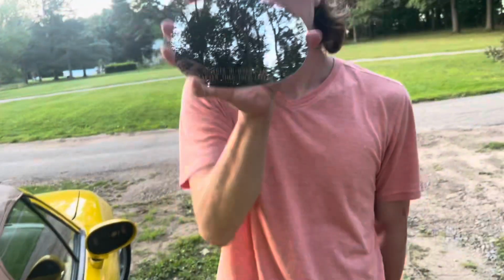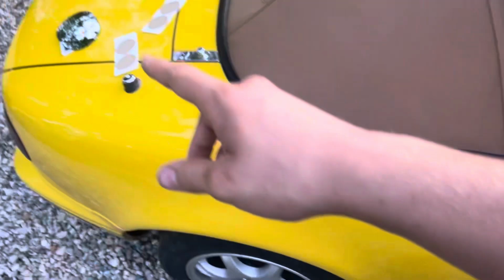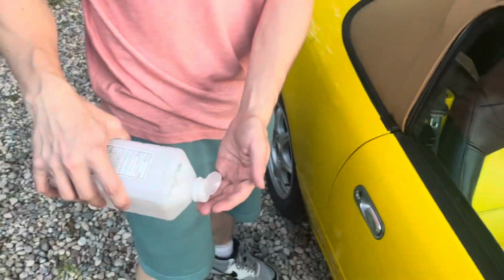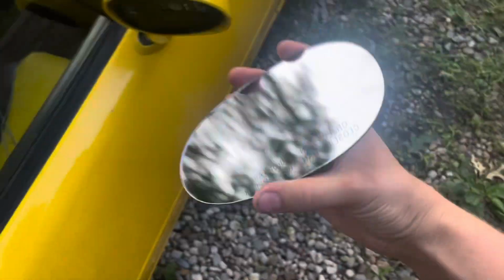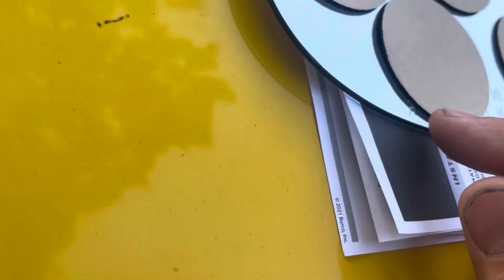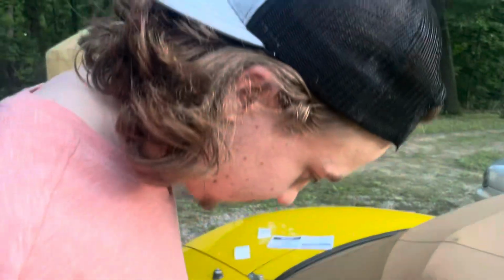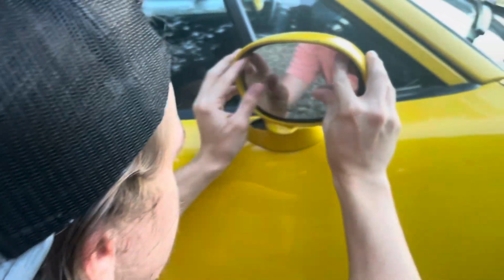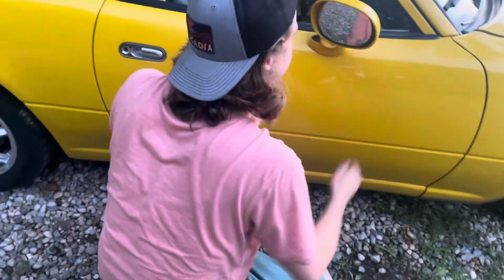1995 Mazda MX5 Miata | Passenger Mirror Glass Replacement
Here’s a guide on how to replace the glass on the passenger side mirror on a 1995 Mazda MX5 Miata.